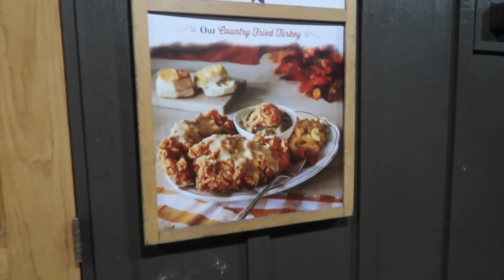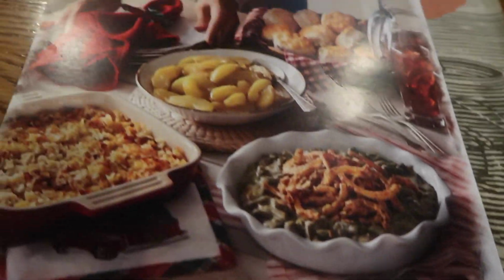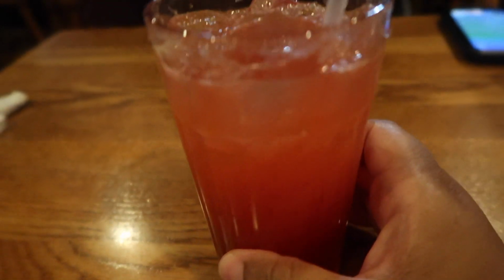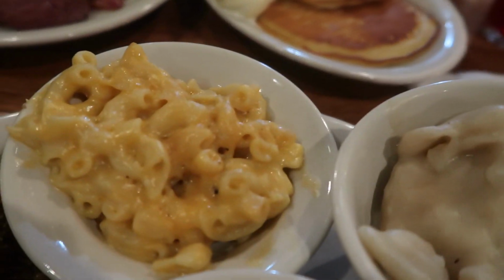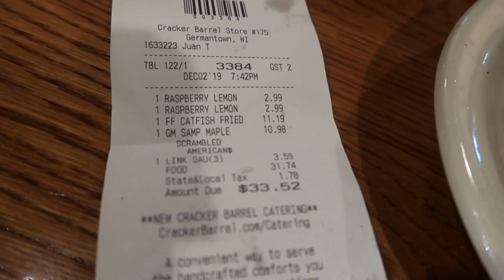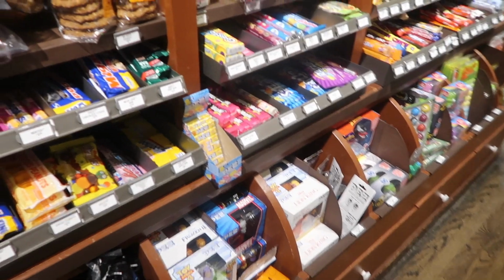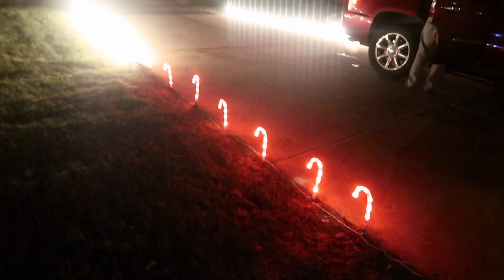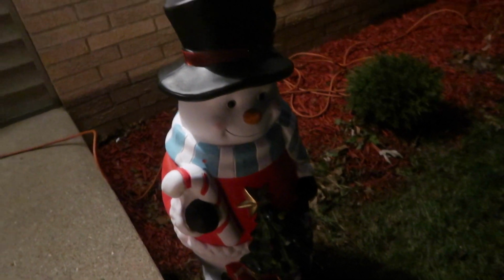VLOGMAS DAY 2: HOLIDAY DINNER AT CRACKER BARREL!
Hello, Our Savory food Lovers :)

In this video we decided to start second Day of Vlogmas off with a little sample of some holiday food. What better way to enjoy that than at crackerbarrel? So come hang out with us as we have dinner and do a little shopping for treats over in their country store.